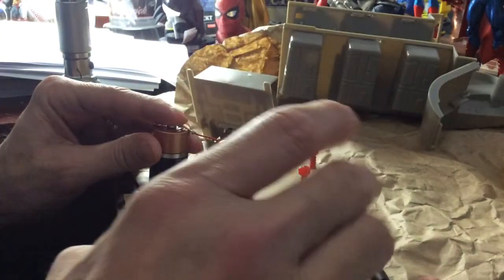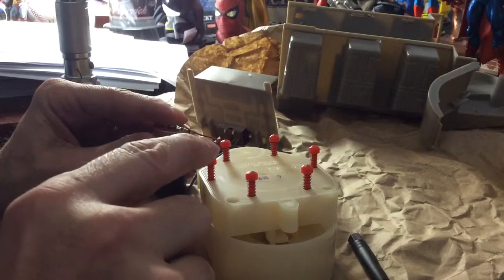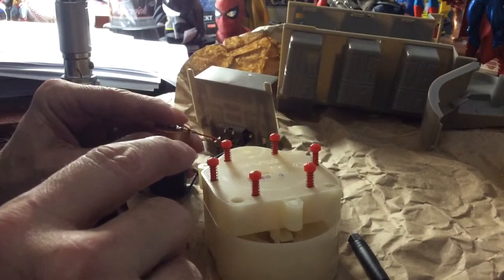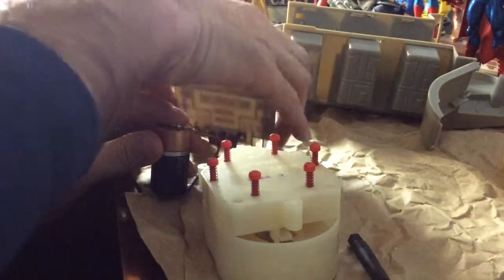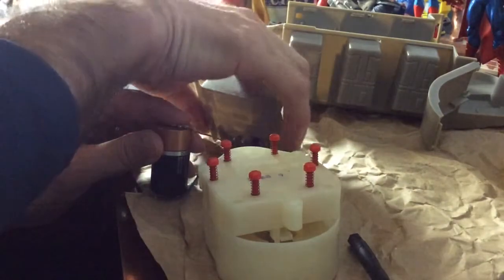Star Wars troop transport sound fix